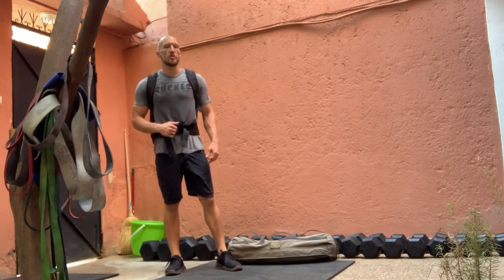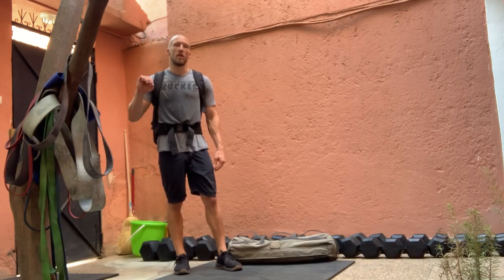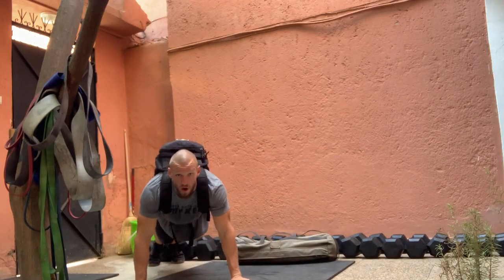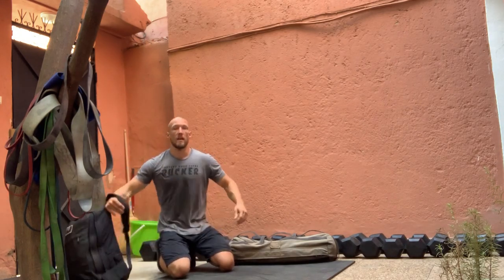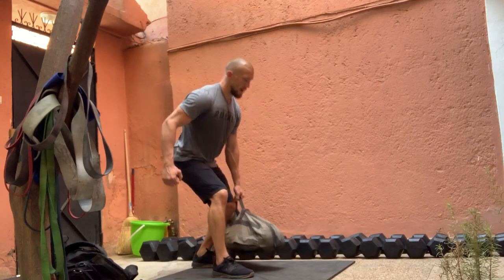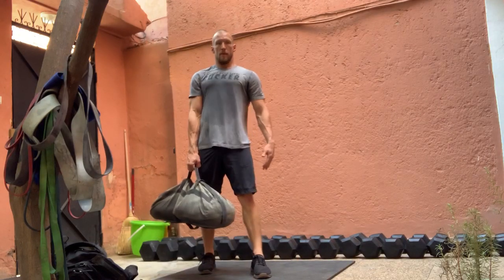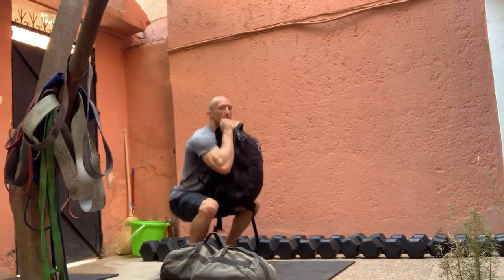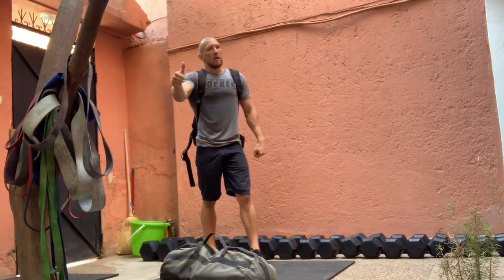GORUCK Sandbag & Ruck Training- Busch // November 8, 2021